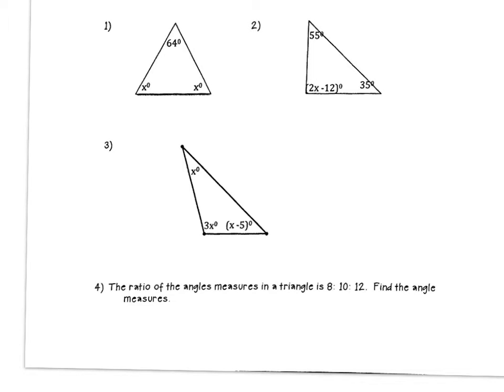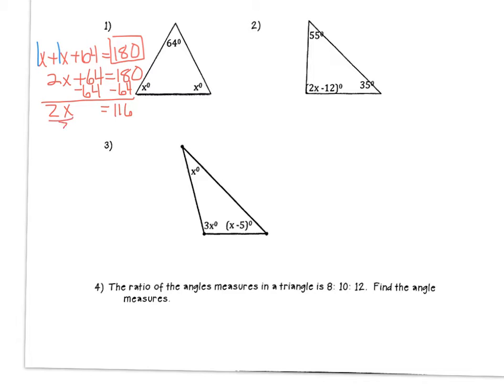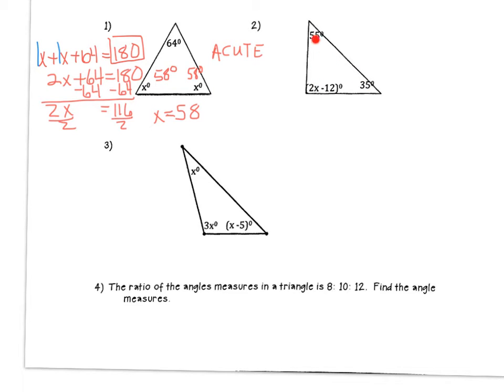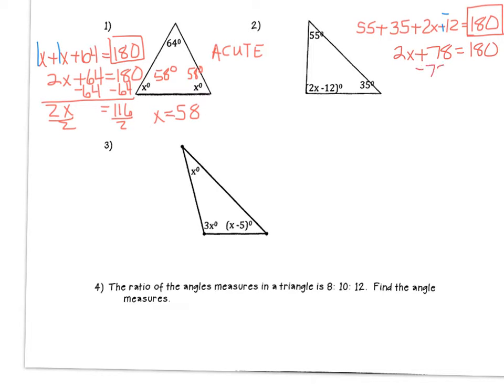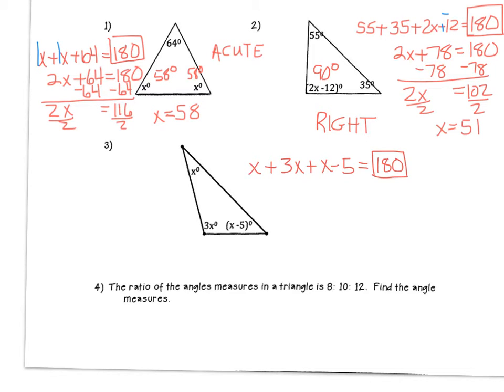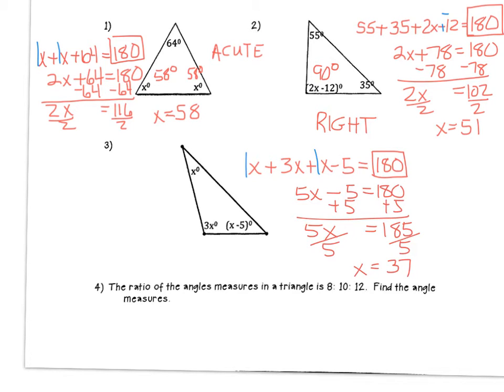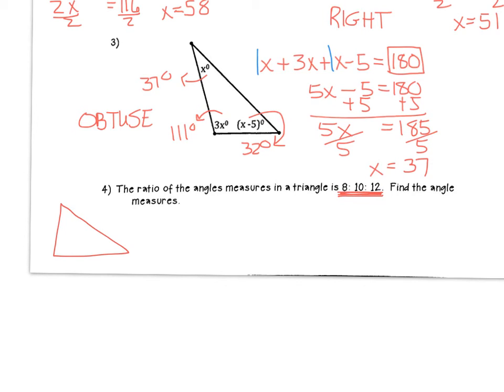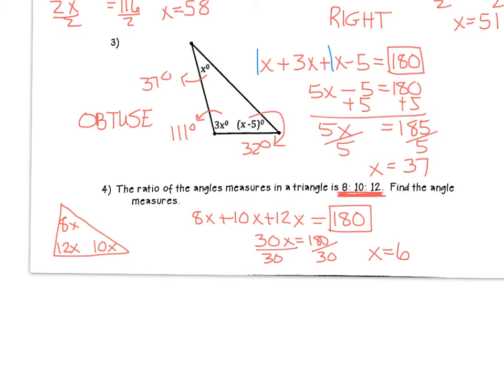Pre-Alg Notes Lesson 8.6B Finding Angle Measures of a Triangle